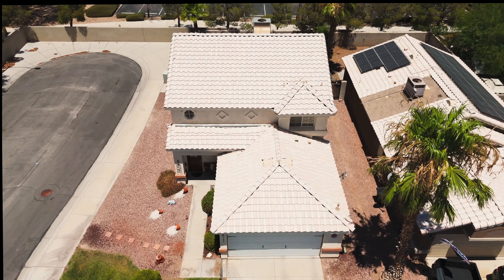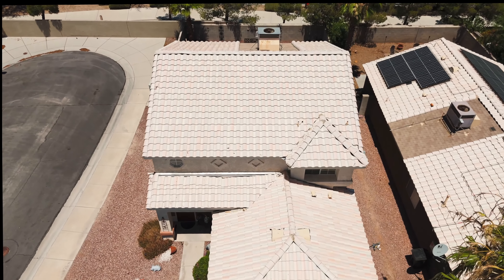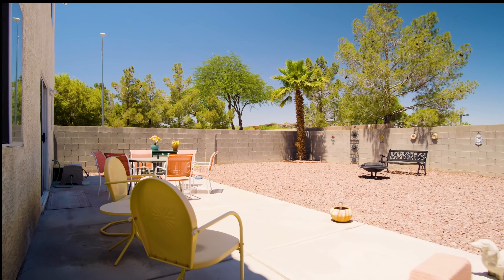Property Tour- affordable $425,000 home in Centennial Hills, Las Vegas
We are excited to show you our newest listing in the highly sought-after Centennial Hills community! This charming two-story single-family home is perfect for both first-time home buyers and savvy investors looking for a great opportunity.

Property Highlights
Spacious Living: 1,570 sq ft of thoughtfully designed living space
Bedrooms & Baths: 3 cozy bedrooms, 2.5 baths, and a versatile loft
Prime Location: Easy access to US 95 & 215 Beltway, close to shopping and dining options
Outdoor Potential: Corner pool-sized lot perfect for entertaining
Community Amenities: Enjoy a community park and other local features
Low HOA Fees: Affordable and attractive for all buyers

Don Cramer
REAL Broker
S.0183790
GLOBL RED + REAL Luxury

Connection With Us On Social